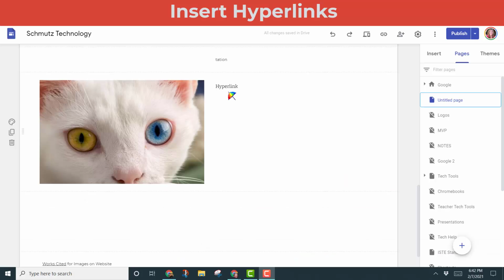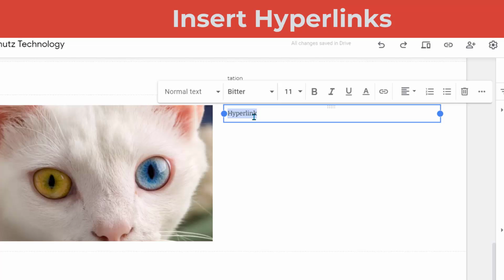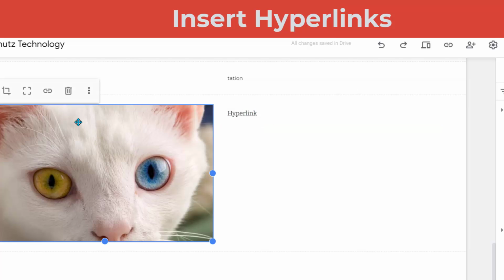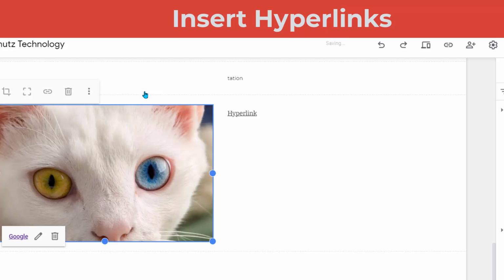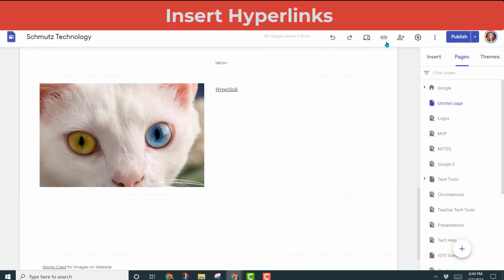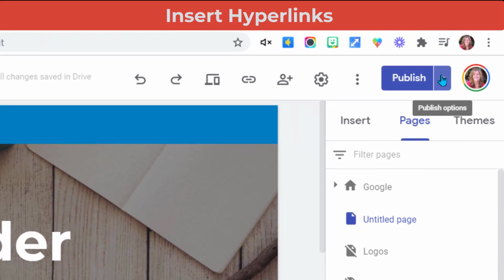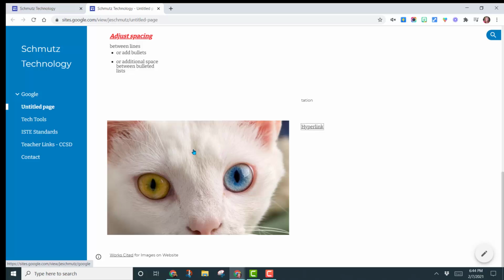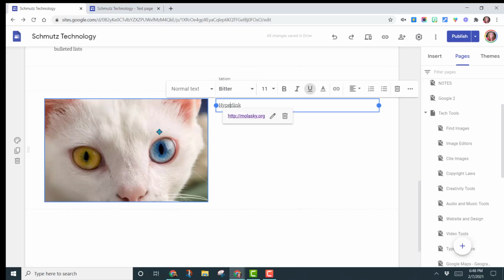Google Sites - Insert Hyperlinks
This video tutorial shows you how to insert hyperlinks on your website. You can insert hyperlinks to words or images, so they link to outside websites or pages within your website.